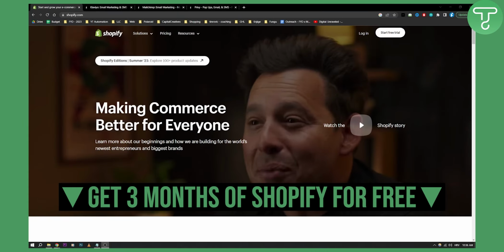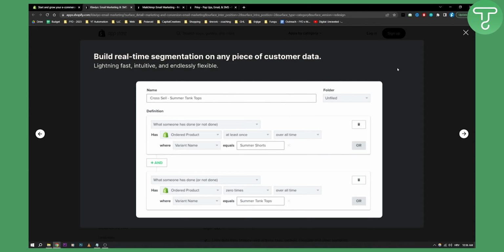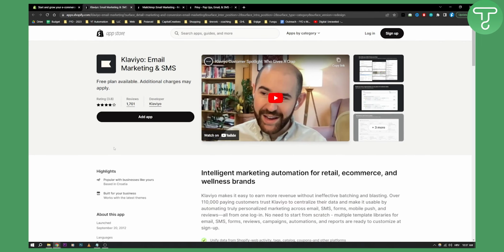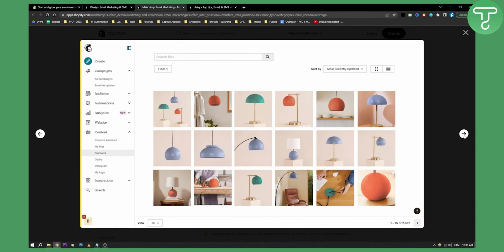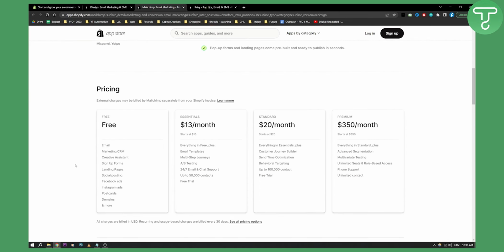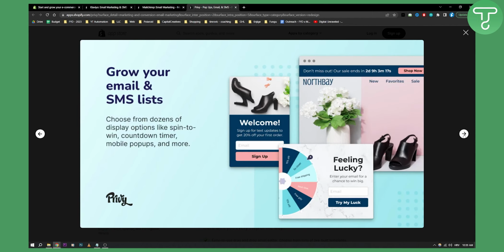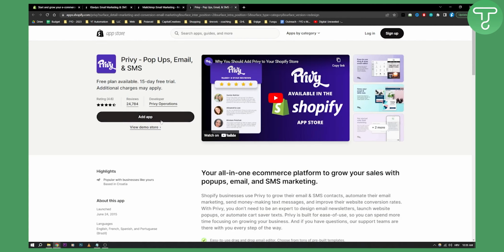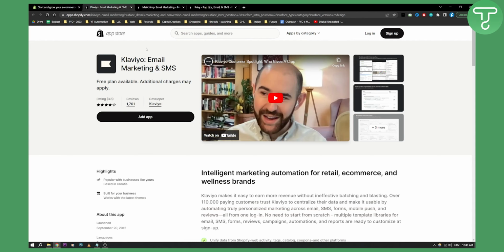Best Shopify Apps for Email Marketing (2024)